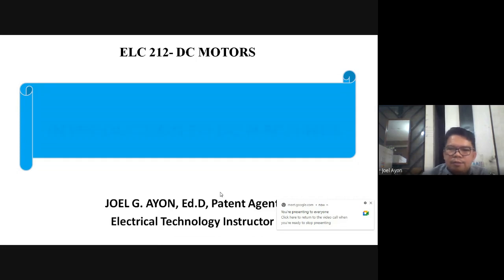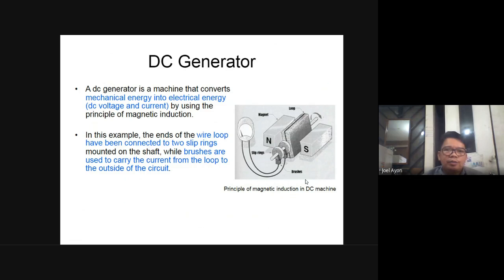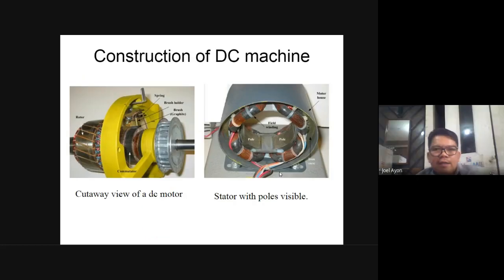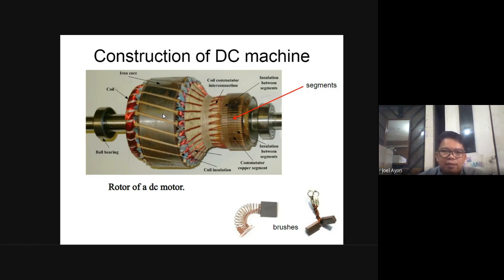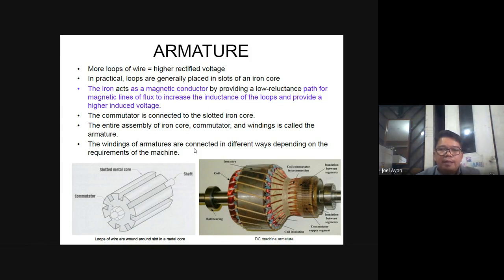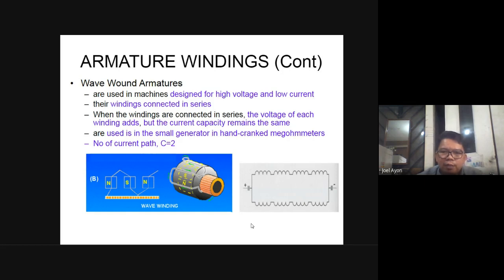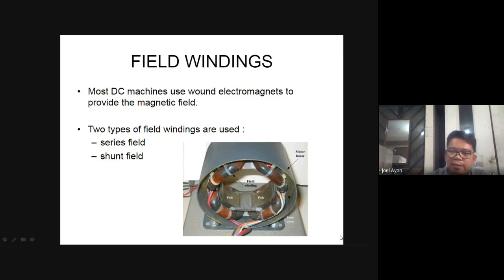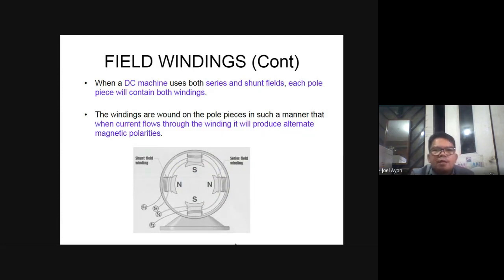DC MACHINES (DC MOTORS AND DC GENERATORS) INTRODUCTION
Direct Current Machines, DC Motor, DC Generator,  Series & Shunt Motors.